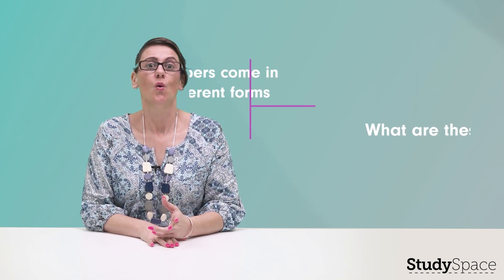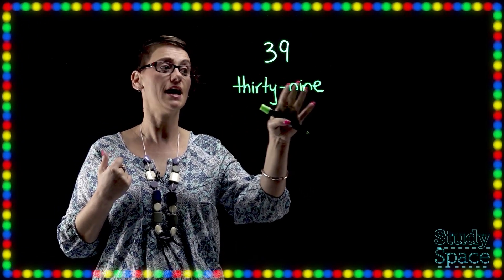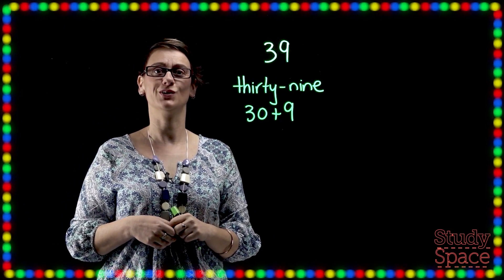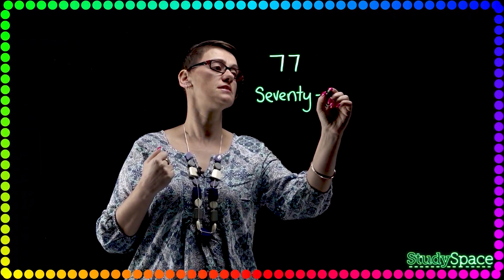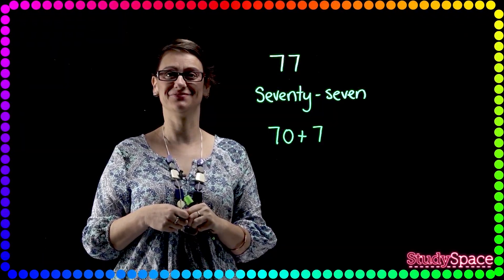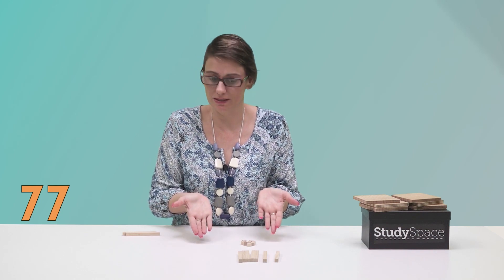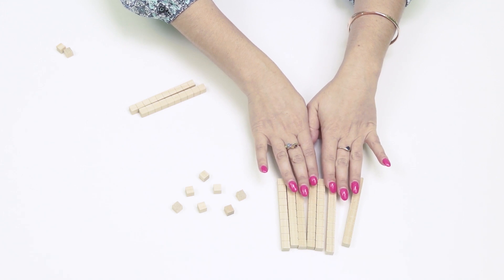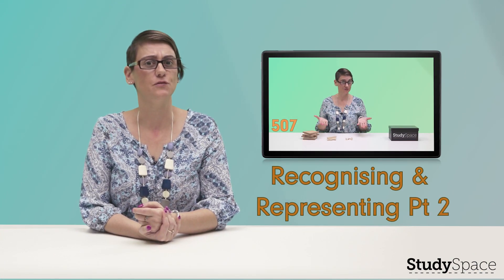How to recognise Whole Numbers - Study Space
Miss Gemma teaches the concept of Recognising and Representing in this Year 2 lesson. If you would like to access part two of this lesson and many more lessons like this you can get started

This video appears in Study Space's Kindergarten Courses! Sign your kid up now to get access to a vast video lesson library filled with resources for revision and homework help.

Study Space is your personal teacher, with an enormous video lesson library and an array of resources. These can be utilised by learners, home educators (homeschool), teachers and schools. It's filled with activities, worksheets, and study tools to skyrocket your child to educational success! Learn more on our website. Perfect for Homework Help! Maths & English based on the ACARA and NESA curriculums.